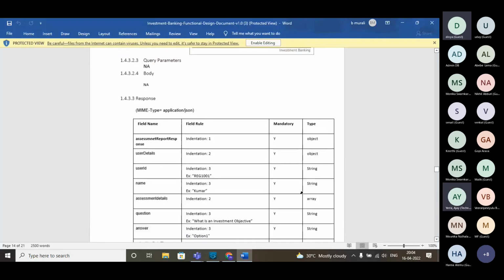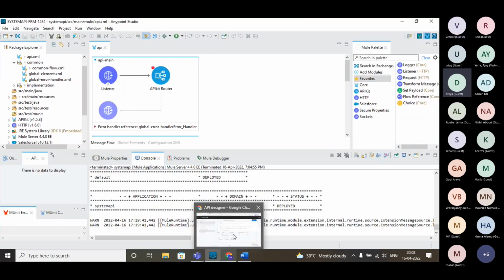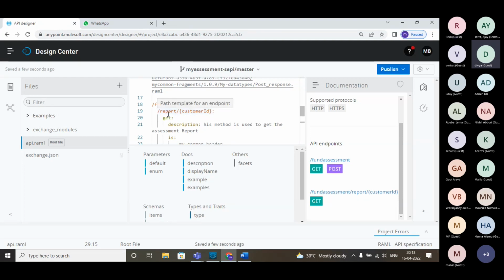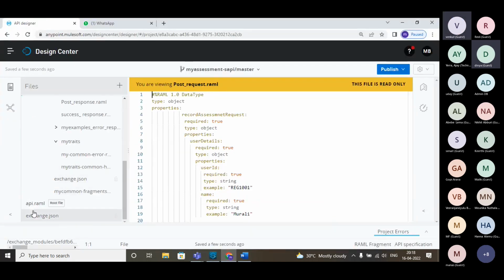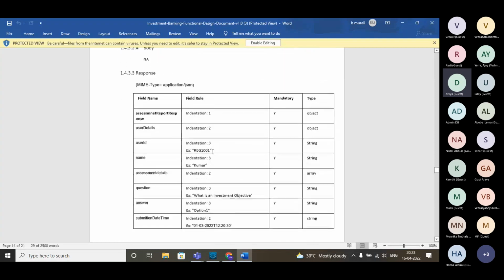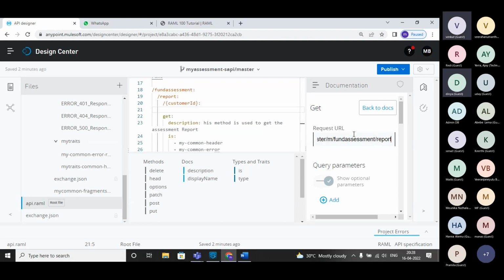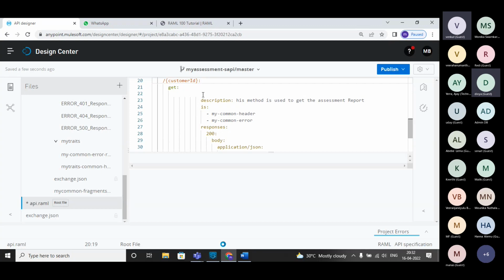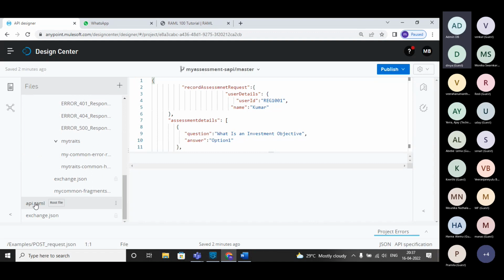MULESOFT PROJECT SESSION 22 INVESTMENT BANKING MULESOFT REAL TIME PROJECT 1080 X 1920